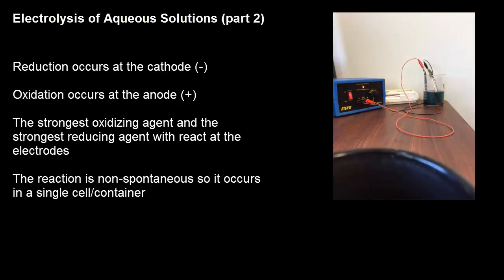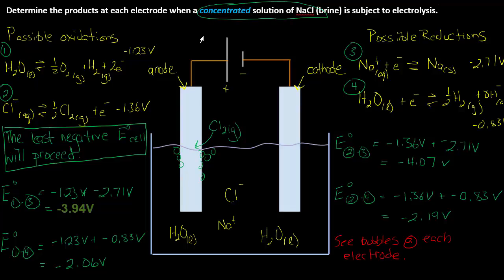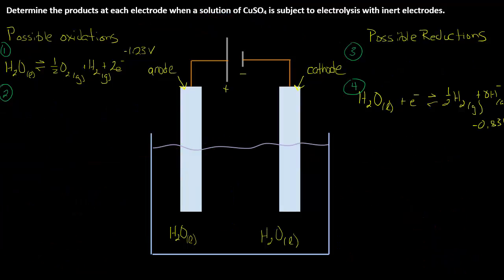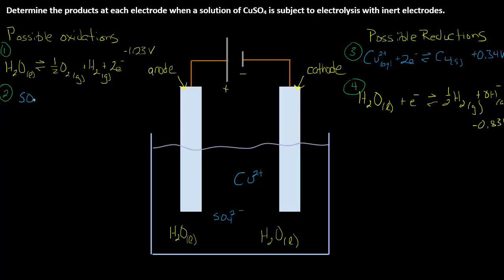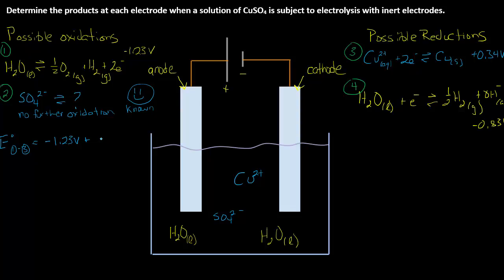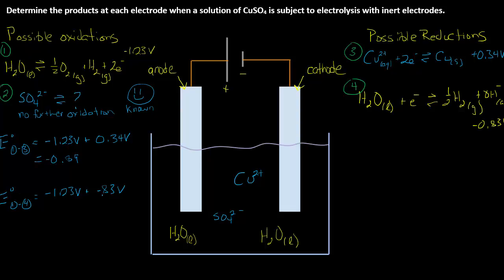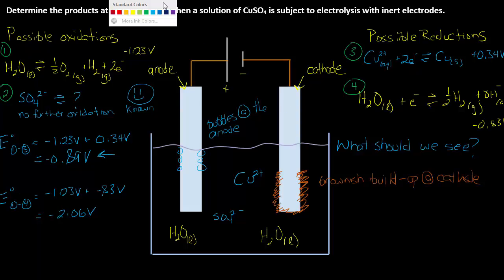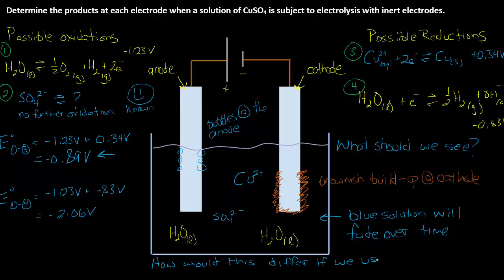Electrolysis of Concentrated NaCl and CuSO4